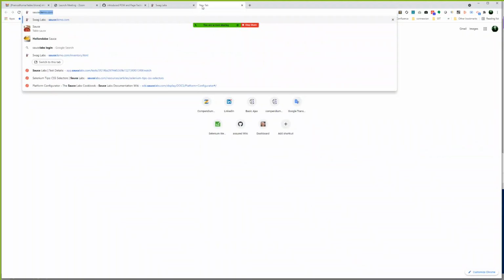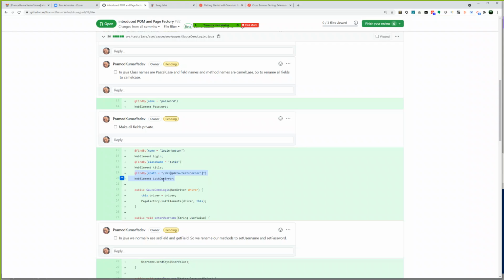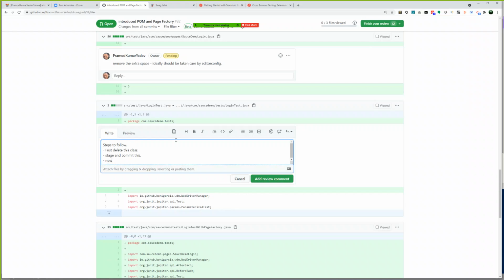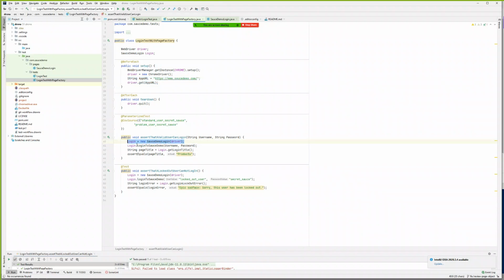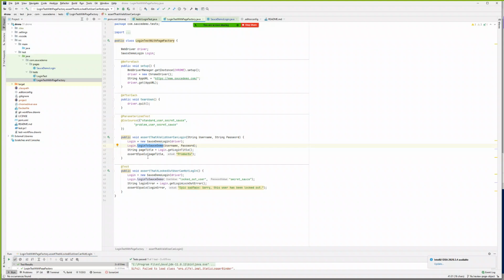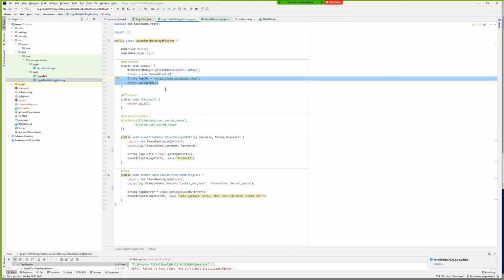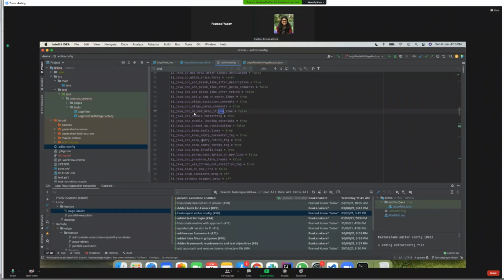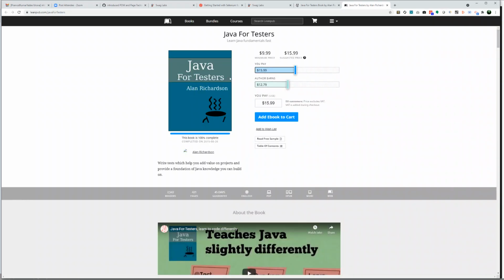Separating test intentions from test implementation. Using page objects and tons of other good stuff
In the previous videos, we started by creating a set of ugly tests taken from an example

In this video, we looked at the PR that Rashmi created to take some of that ugliness out using page objects. The feedback on the PR covers a ton of clean code practices, that a new comer or even an experienced person may find useful. If you are a beginner, this one PR review is a ton of information on best practices packed in just an hour long session.

The branch will be deleted after a while, so it would not probably make sense to give a reference to that. I will update the pre and post (PR merge) Tag commits, so that we can see how just one design change can makes our tests so much more readable and maintainable.

Note: I didn't yet made them public since I couldn't find a good way to record and switch between applications without interrupting our sessions (so I didn't record last 2 or 3 sessions - which we may redo in future (if Rashmi is up for it :) ). I did recored the earlier first 3 sessions but couldnt find time yet to remove some of the stuff that I think I should keep edited. I will do it when ever I can find time.